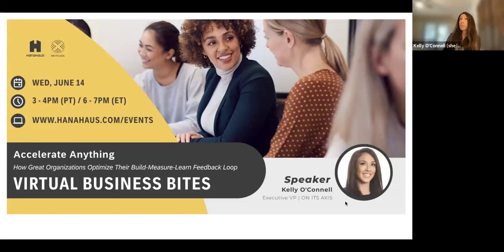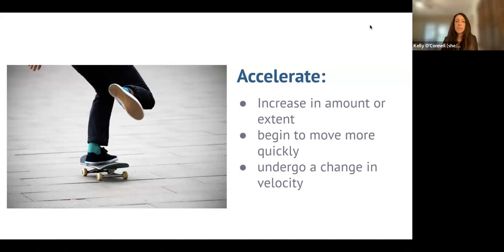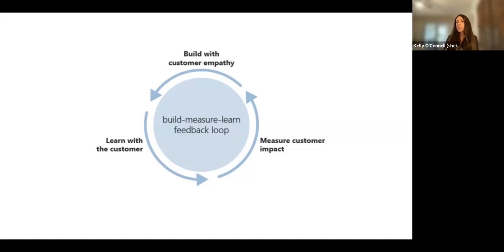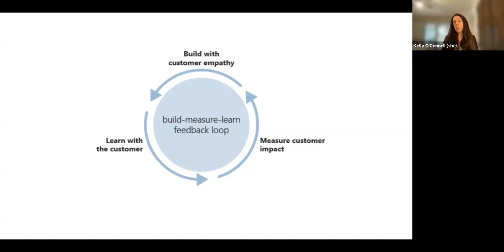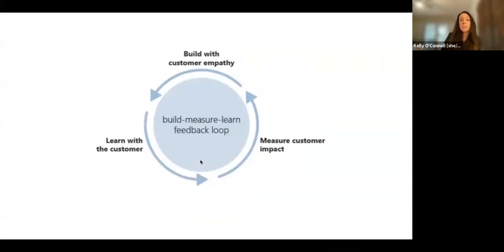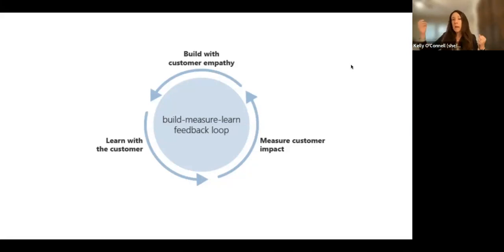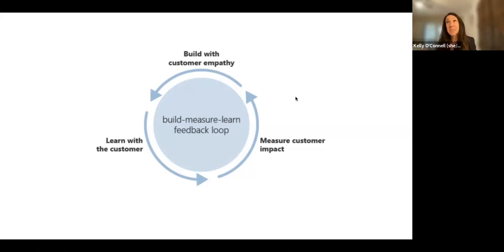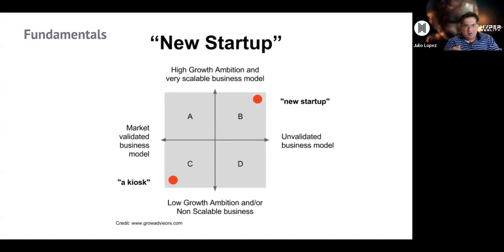Virtual Business Bites | Accelerate Anything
When companies adopt Voice of Customer (VoC) programs we think “that has to be good” but research has shown that many customers who report average or above average satisfaction levels in surveys and focus groups end up severing ties shortly thereafter. If positive outcomes don’t come through, the most well-intentioned companies will soon retire their efforts.

While these programs can be beneficial, a more holistic approach is ideal. Companies who consistently deliver value to their customers are thinking about VoC and CX, the customer experience. They invest in research, run experiments, and engage in customer discovery practices. They synthesize data and develop insights so the next thing they create has meaning and value for new and existing customer benefit.

About Business Bites:
Enjoy 1-hour livestream episodes featuring renowned thought leaders and notable speakers from various industries. Join us for thoughtful conversations every month where our guests share insights on innovation, leadership, business development, and other relevant topics!

About ON ITS AXIS:
ON ITS AXIS is an award-winning innovation consultancy helping enterprises accelerate faster and at scale. Since 2009 we've partnered with some of the brightest, most forward-thinking companies to spark change, enhance agility, and optimize growth. Over the years we've had the honor to work with companies like Samsung, Google, Amazon, Yahoo, IBM, and BICS. Together, we’ve created business models, taken products from concept to commercialization, and created cultures of excellence.

About HanaHaus:
HanaHaus is a community workspace that combines the best aspects of café and coworking culture and cultivates a dynamic atmosphere for innovation. The concept of HanaHaus is rooted in the philosophy that great ideas spring from anywhere, and more often when people come together. HanaHaus brings people together and offers a space where they can connect, explore new ideas, and bring them to life.